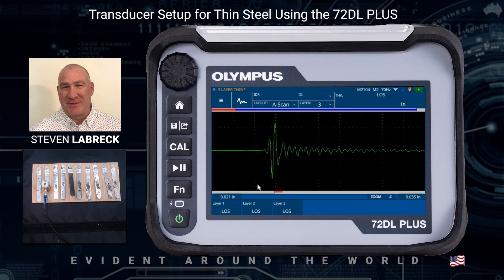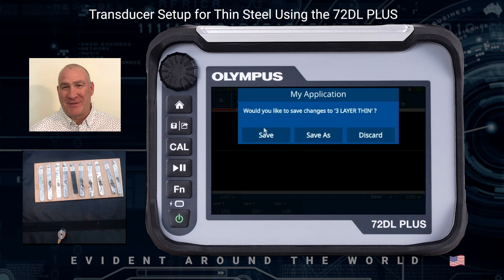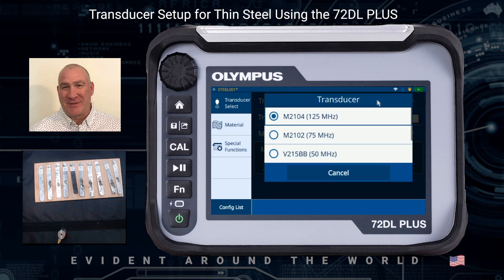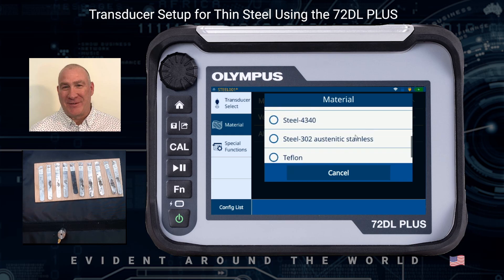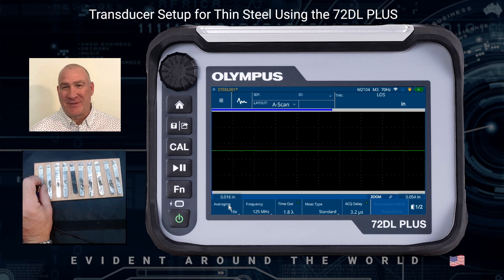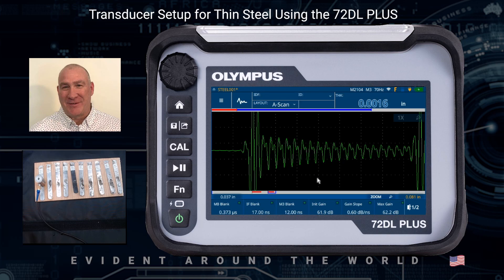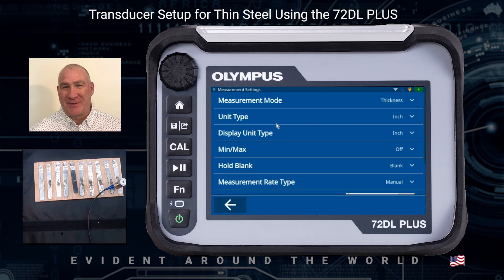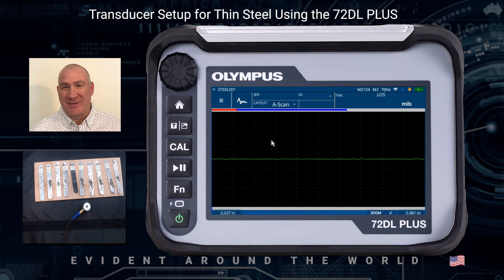Transducer Setup for Thin Steel Using the 72DL PLUS™ Thickness Gauge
Discover how to set up a high-frequency transducer (125 MHz) to measure thin, single-layer steel shims using the 72DL PLUS ultrasonic thickness gauge. NDT expert Steven Labreck from the US walks through the steps to create and save the thickness application on the gauge.